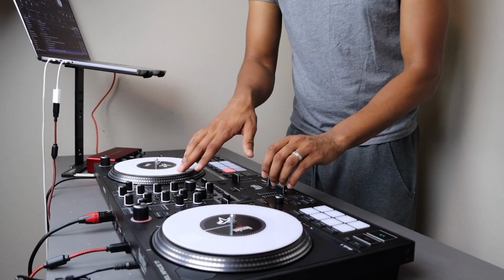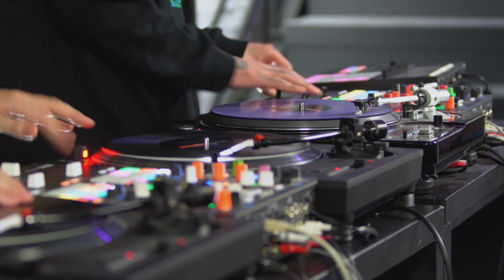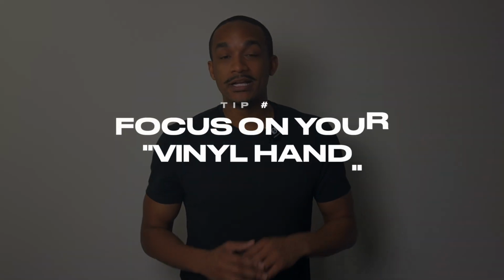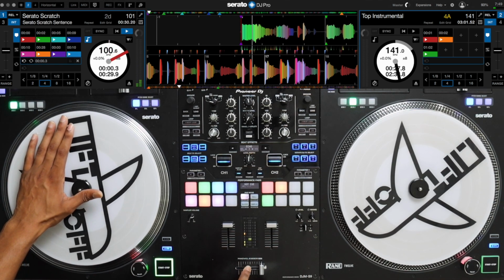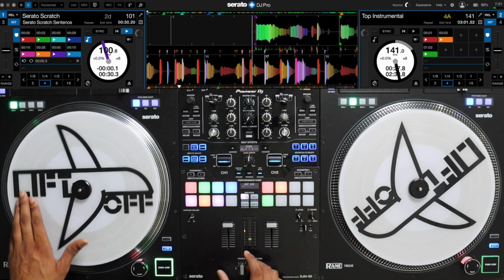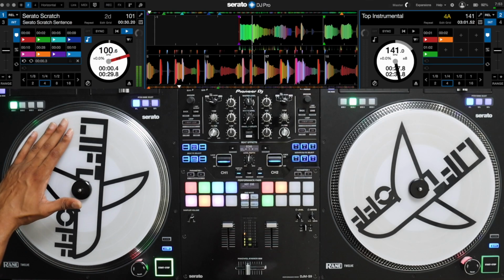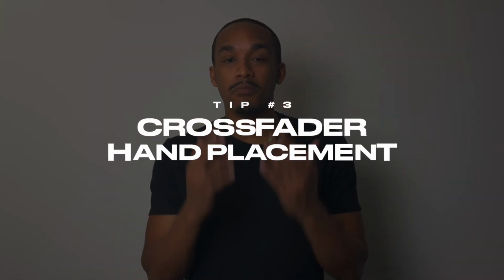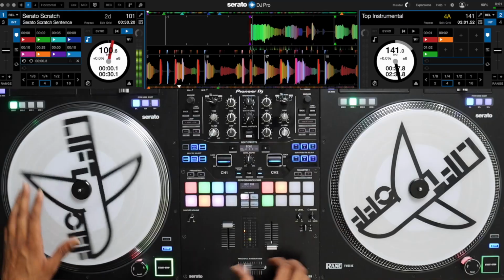4 Scratch Tips I Wish I Knew as a Beginner DJ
Camera, microphone, audio interface & more that I use to record my videos:

00:00 Intro
00:17 Tip #1
01:59 Tip #2
05:13 Tip #3
06:27 Tip #4
07:59 Bonus Tip